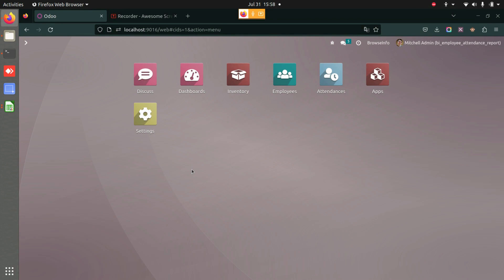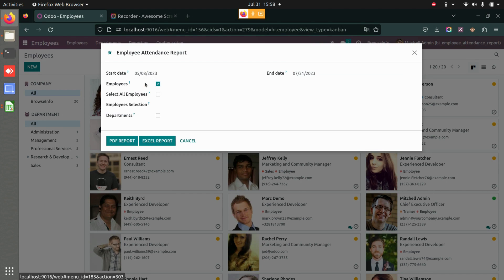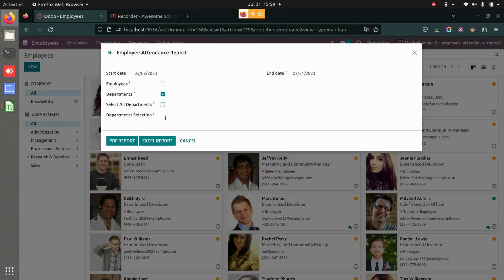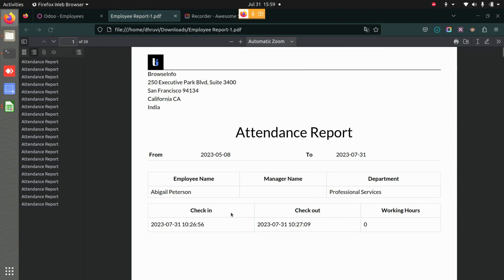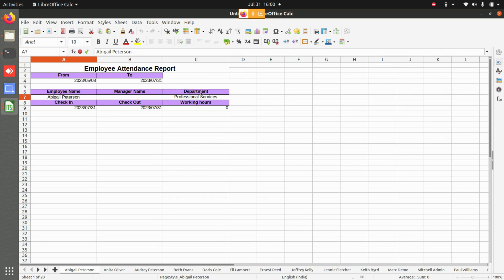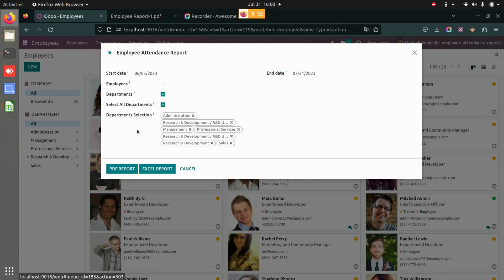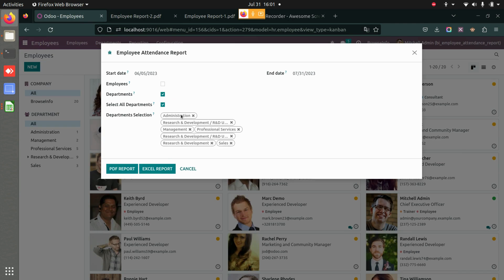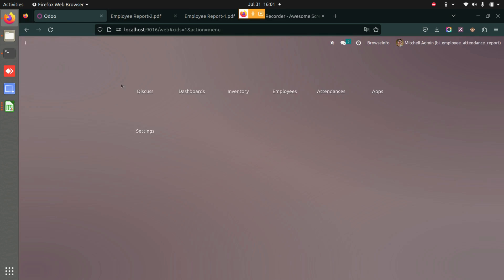Employee Attendance Report | HR Attendance Report Odoo App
Employee Attendance Report Odoo app allows businesses to streamline attendance tracking, generate detailed reports, and ensure effective workforce management. Human resource managers can easily generate detailed attendance reports based on employee or department and also can select specific employee or department reports in XLS or PDF format.

Feature of This Odoo App:

- Print Attendance Reports based on Employee or Department
- Print the Report in XLS or PDF Format

1. Employee Loan Management in Odoo
2. Share Employee Ideas in Odoo
3. Import Employee Attendance Data Using Excel/CSV file